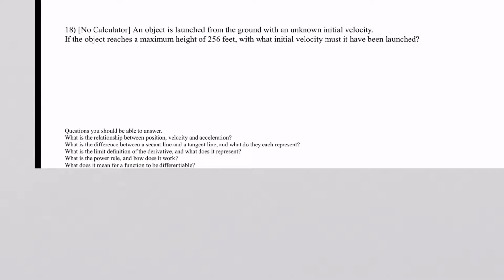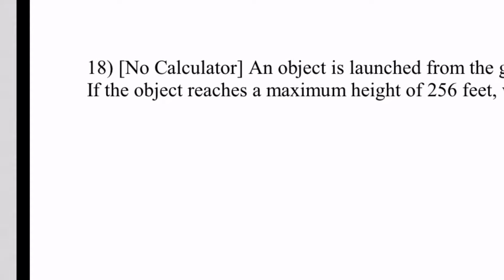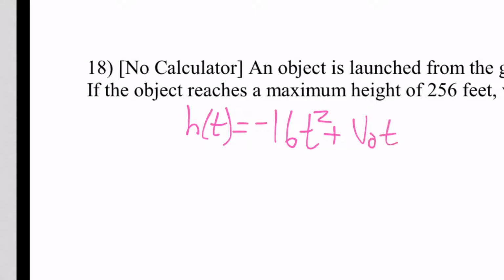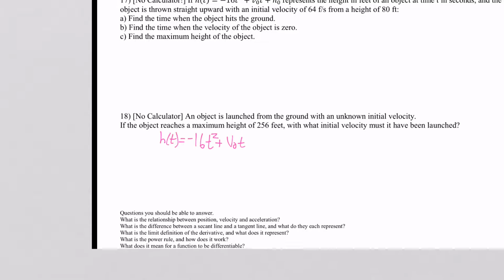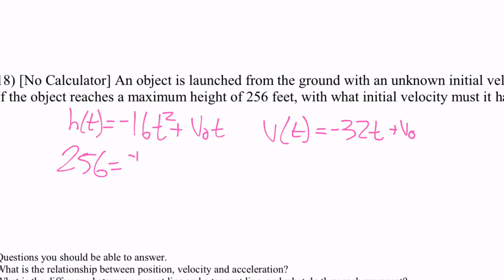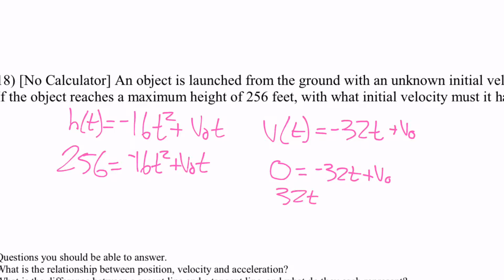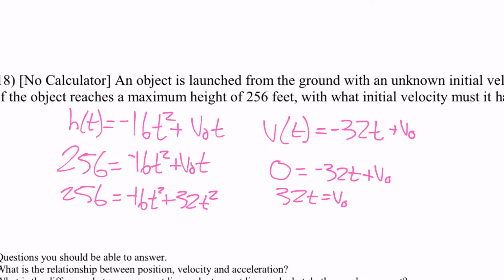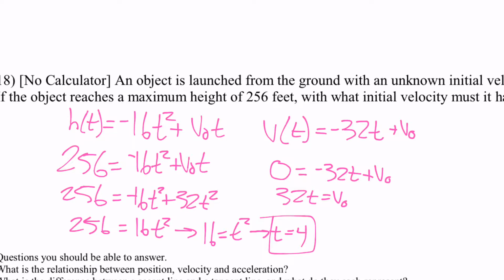HPC U4LG 18